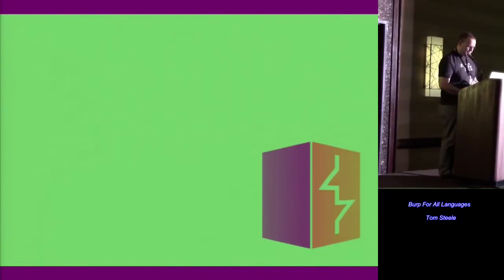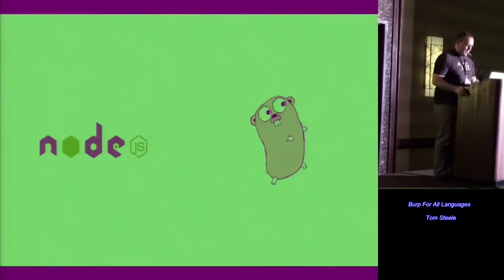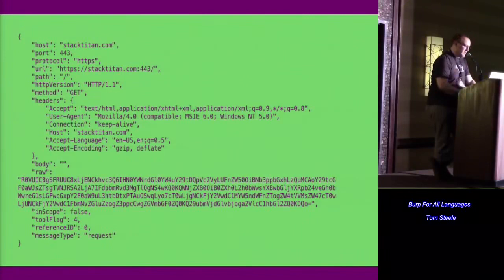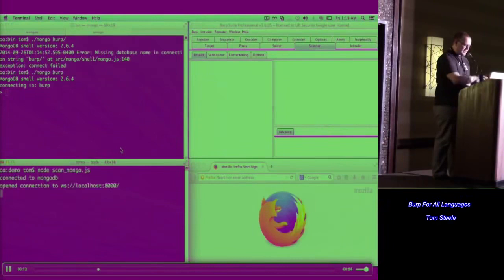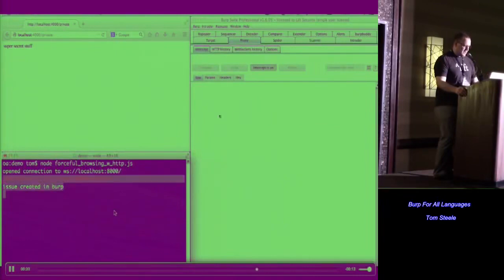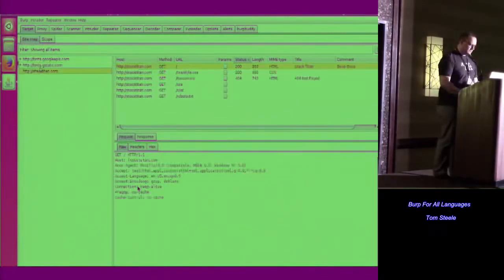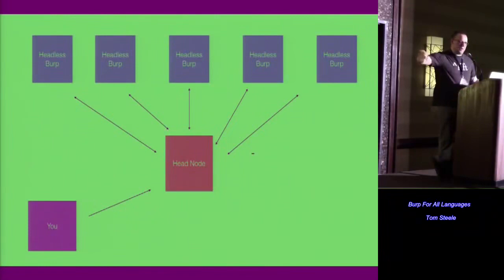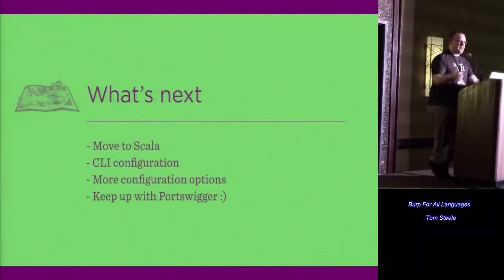Burp For All Languages Tom Steele DerbyCon 4